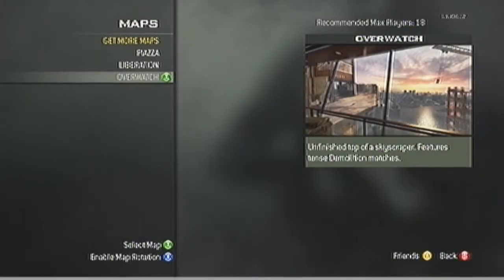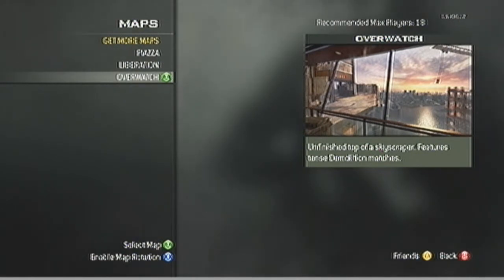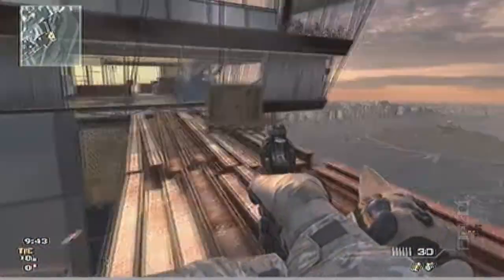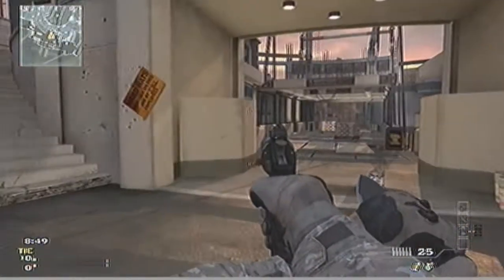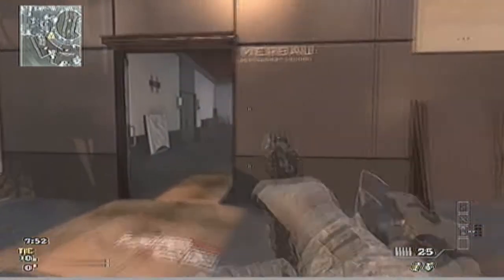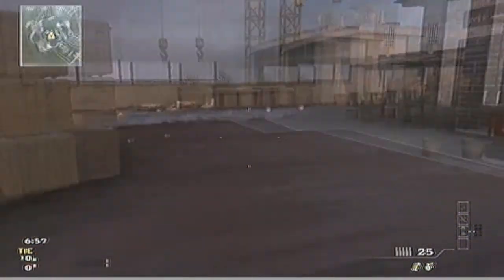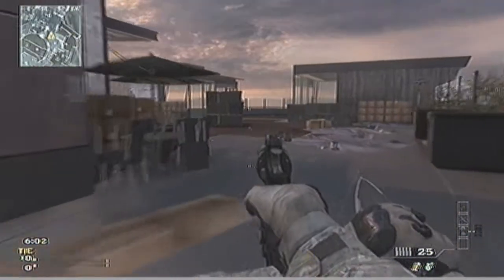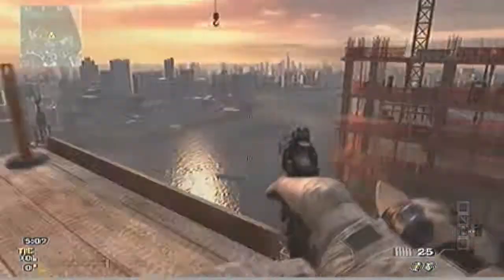Call of Duty: Modern Warfare 3 - Overwatch Flythrough (First Impressions/Thoughts)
A flythrough of the new call of duty modern warfare 3 multiplayer map Overwatch. Where i show off the map and give my thoughts and ideas of the map and what i honestly think of it.